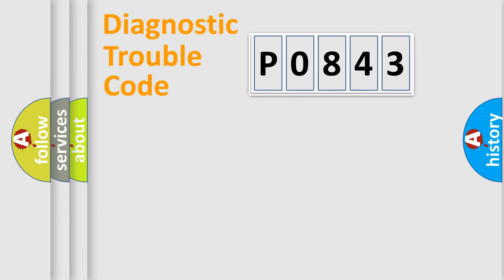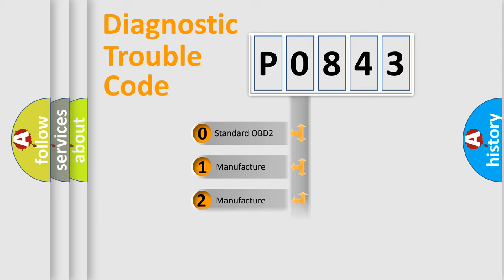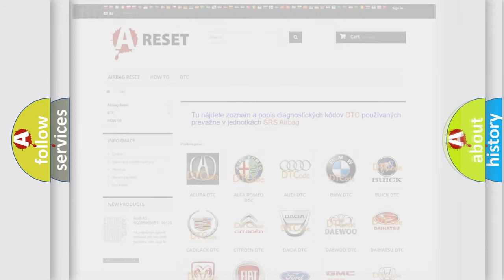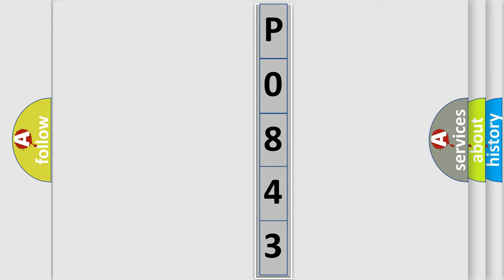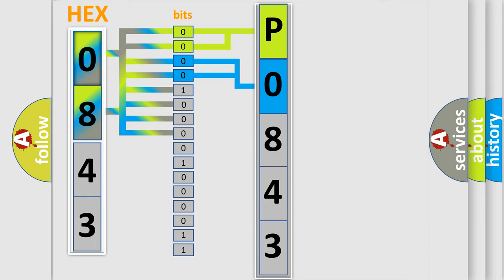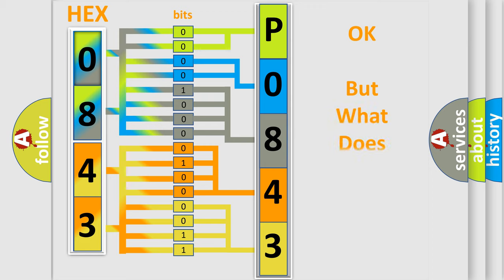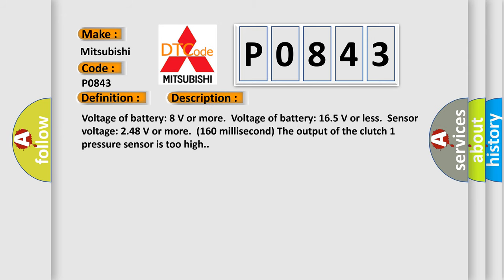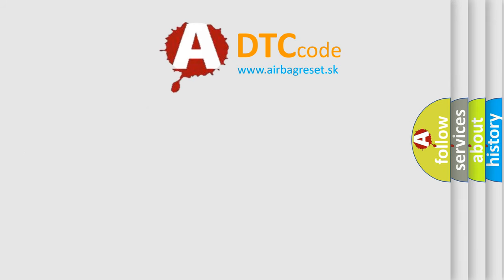DTC Mitsubishi P0843 Short Explanation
Contents:
0:21 Basic DTC analysis according to OBD2 protocol standard.
1:48 Insight into programming
2:58 A diagnostically understandable description of the Diagnostic Trouble Code
3:05 Basic error definition

Make:
Mitsubishi
Code:
P0843
Definition:
Clutch 1 Pressure Sensor System (Output high range out)
Description:
Voltage of battery: 8 V or more.Voltage of battery: 16.5 V or less.Sensor voltage: 2.48 V or more.(160 millisecond) The output of the clutch 1 pressure sensor is too high.
Cause:
 Malfunction of TC-SST-ECU Malfunction of clutch 1 pressure sensor